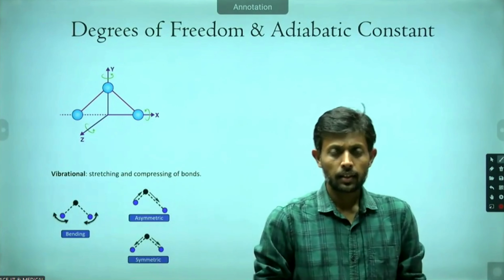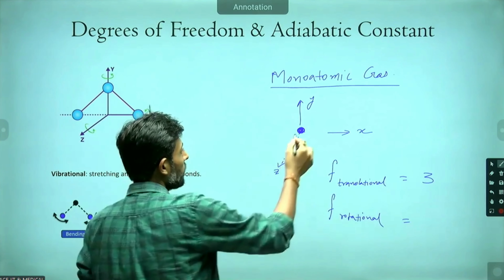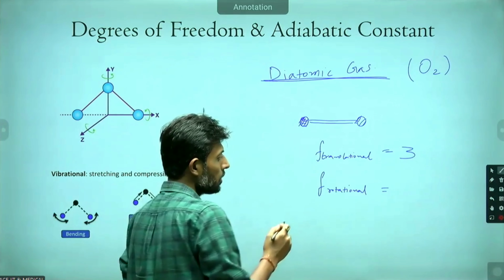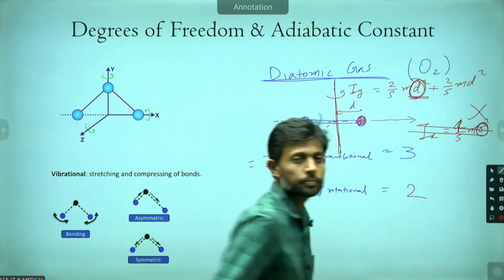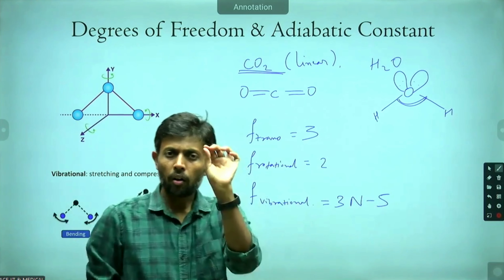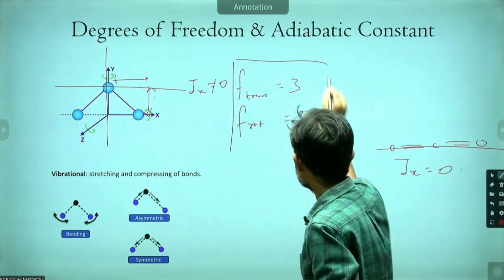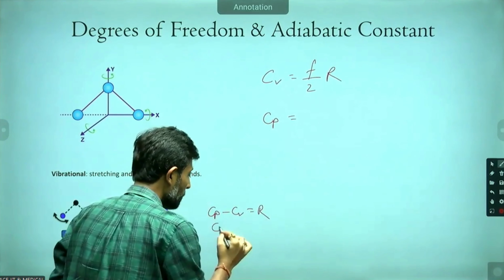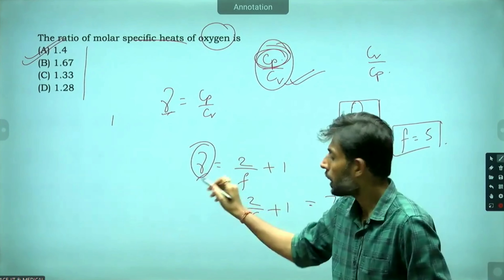Degrees of Freedom in Gases | Explained Like Never Before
All insights about translational, rotational and vibrational degrees of freedom of monoatomic, diatomic and triatomic gas molecules, in a comprehensive tutorial.

0:00 Basics of Degrees of Freedom
1:28 Degrees of Freedom in Monoatomic Gases
3:38 Rotational Degrees of Freedom in Diatomic Gases
8:40 Total Degrees of Freedom in Linear Triatomic Molecules
10:10 Understanding Vibrational Modes in Polyatomic Gases
14:41 Derivation of γ = (f + 2)/f Using Cv and Cp
16:16 Application: Finding γ (Adiabatic Constant) for Oxygen Gas

In this video, you'll learn:
✔️ What are degrees of freedom in gases?
✔️ Detailed counting of degrees of freedom for monoatomic, diatomic, and polyatomic gases.
✔️ Why linear molecules like O₂ have only 2 rotational degrees of freedom (explained through moment of inertia and rotational kinetic energy concepts).
✔️ What exactly are vibrational modes — including symmetric stretching, bond angle bending, and compression of bonds.
✔️ Derivation of the formula linking the adiabatic constant γ (gamma) with degrees of freedom — an important formula frequently asked in exams.
✔️ Solving a real-world problem: How to find the adiabatic constant (γ) for oxygen gas (O₂) using concepts learned.

This is not just a basic introduction — this video dives DEEP into the physics behind molecular motion, vibration, and rotation, making complex ideas simple and exam-ready.